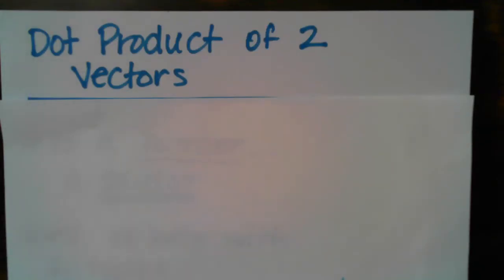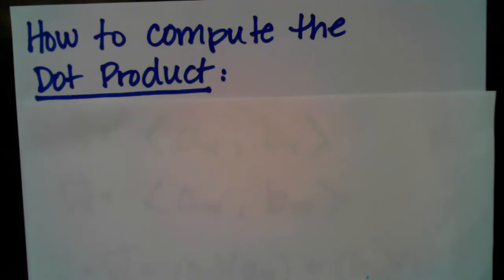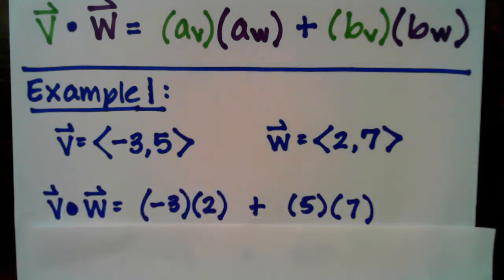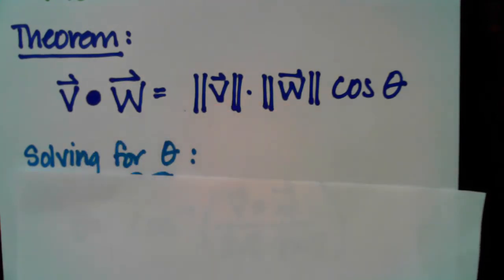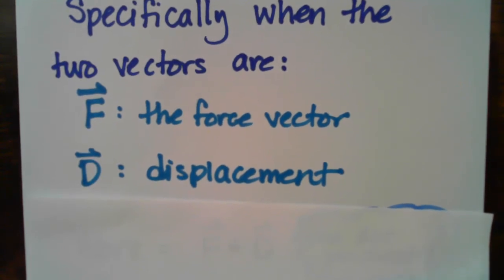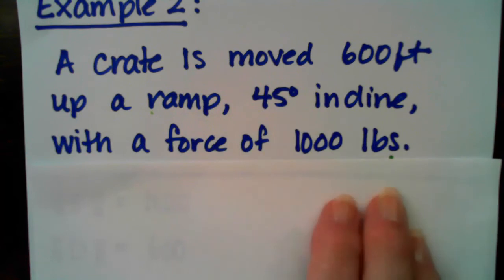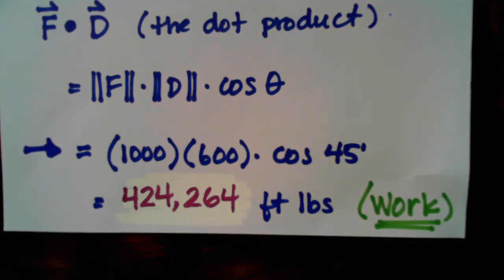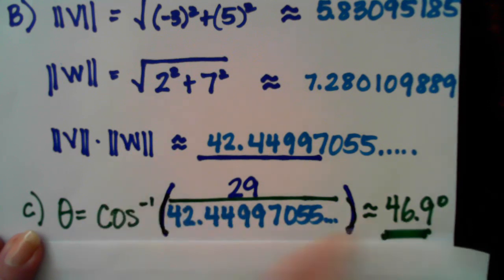Precalculus Dot Product